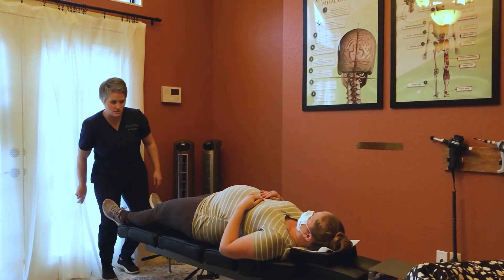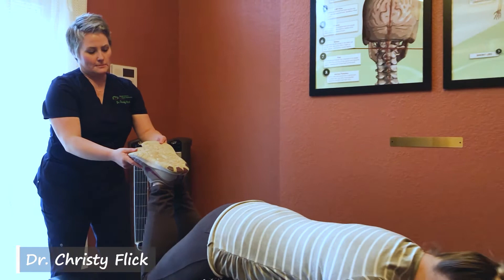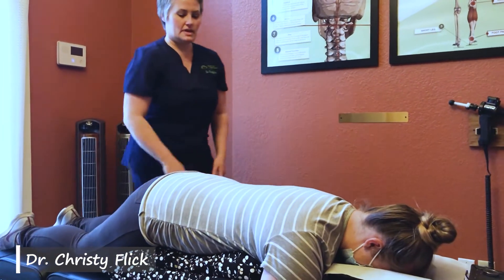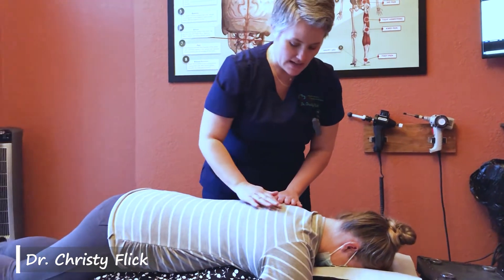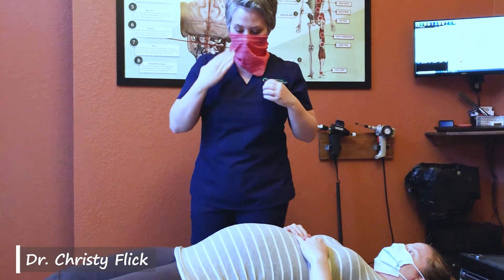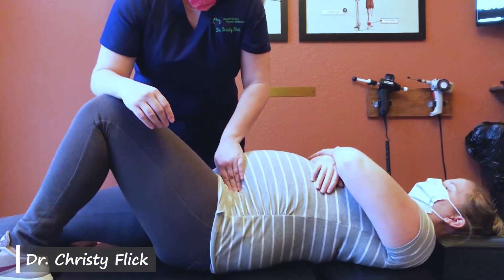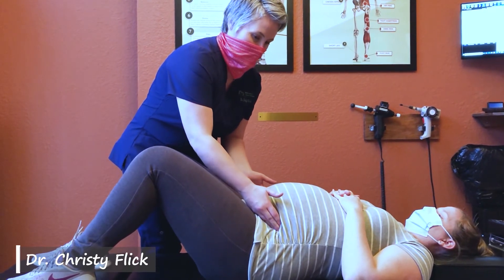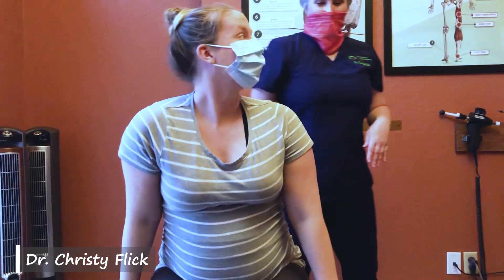What Can A Chiropractor Do For a Pregnant Women? I HealthWorks Plano Chiropractor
In this video, Dr. Christy Flick adjusts a 41-week pregnant patient.  This patient initially started care for low back pain in pregnancy at about 28-weeks.  In the course of care, we were able to get her low back feeling great and continued adjustments until birth to keep her pain-free and to make sure that her pelvis was well aligned to support her growing baby and to help ease the birth process.  This video shows the whole adjustment process from beginning to end with the entire spine and muscular system addressed as needed.  We're happy to report that the baby boy was born without complications just days after this video!

Family Chiropractic Center | HealthWorks
2317 Coit Rd Ste b
Plano TX
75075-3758